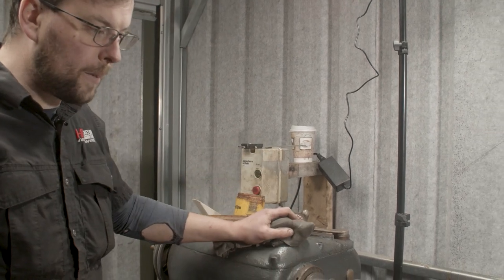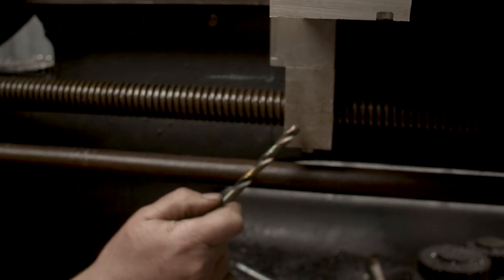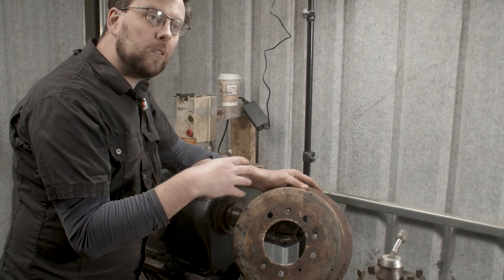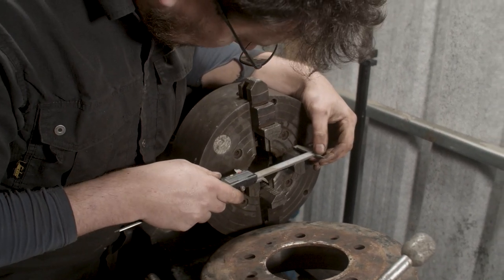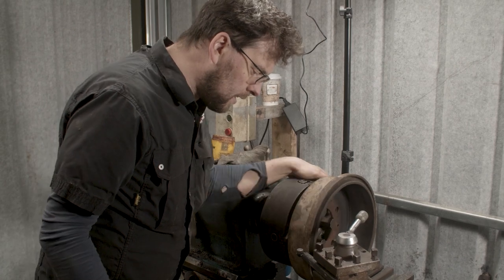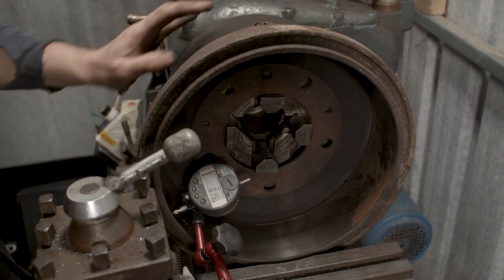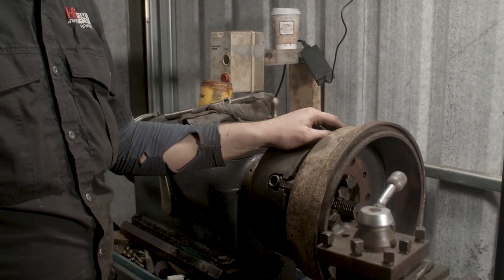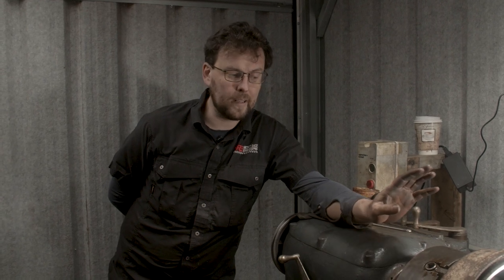Machining A Wheel Drum Off A Classic Landrover Series III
Join us in the workshop today as we take you through the process of machining a wheel drum off a Classic Landrover Series III

If you are looking to support the Hickey Race Engineering channel you can make a donation